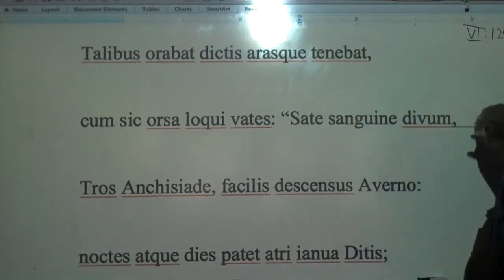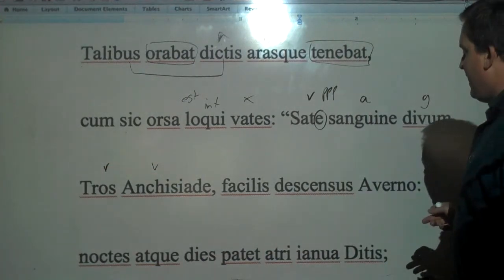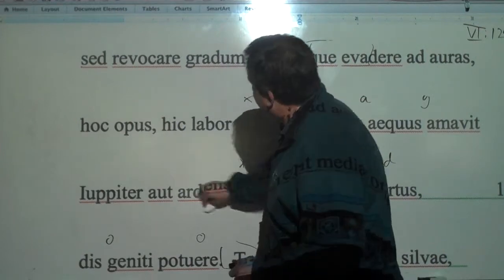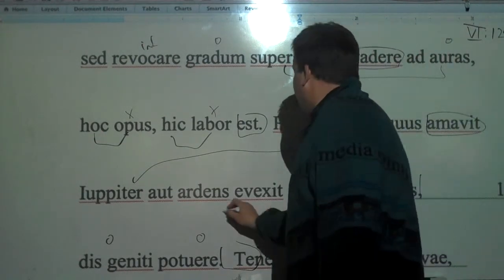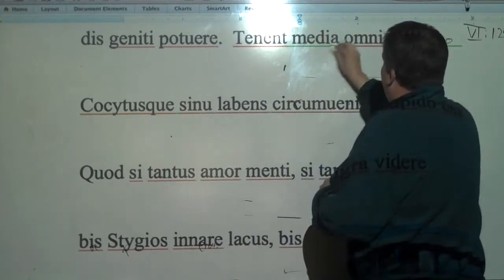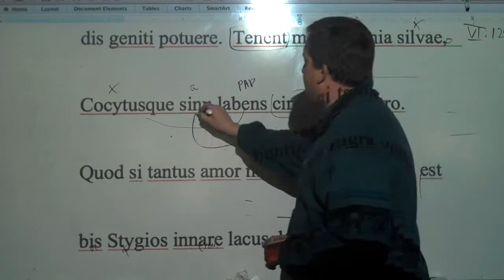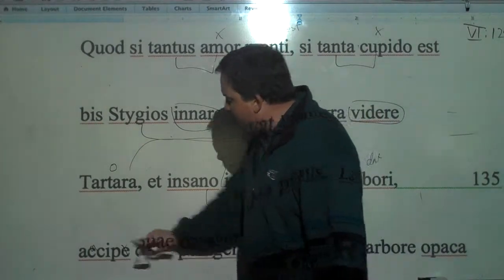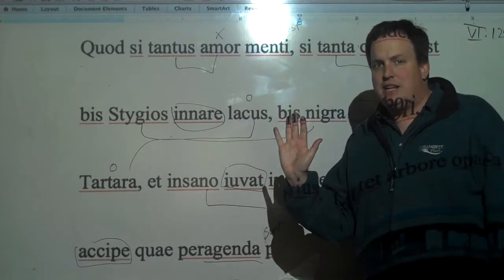Aeneid Book VI lines 124 to 136